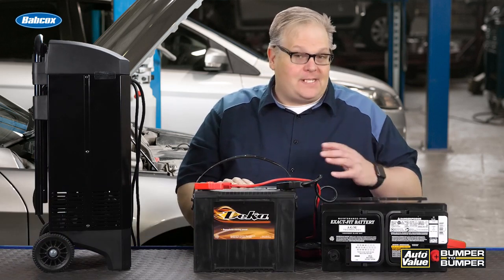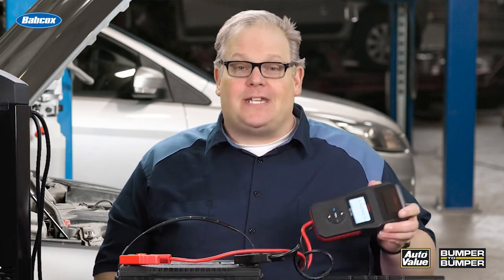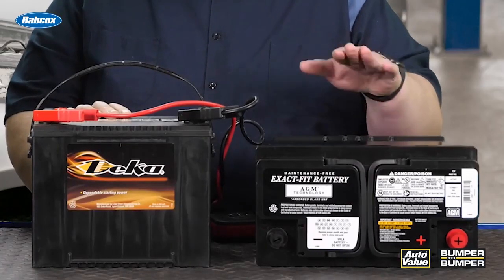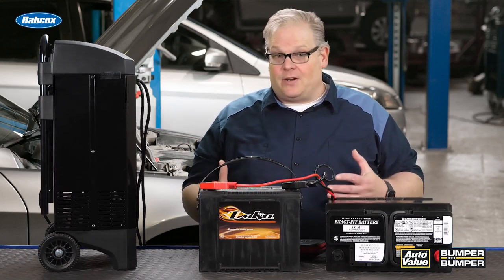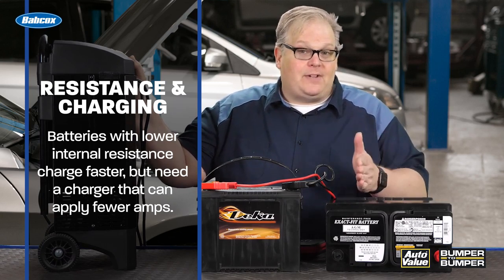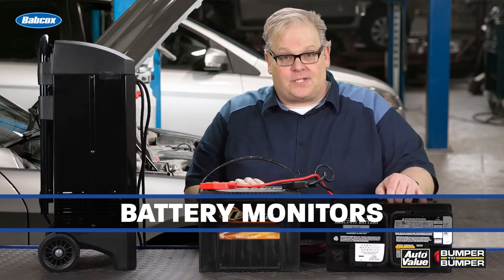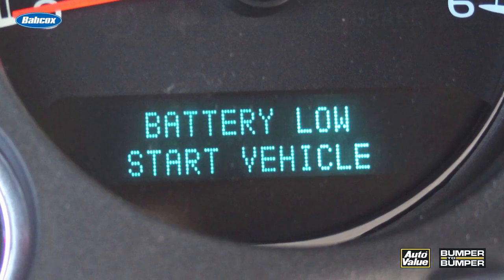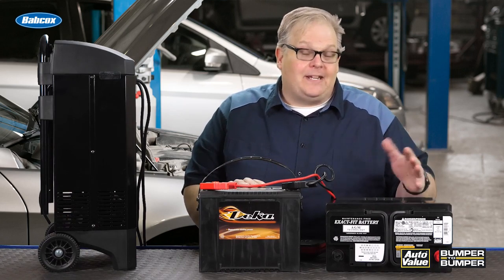Understanding Internal Resistance And AGM Batteries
The internal resistance of a battery can change how fast the power is discharged and recharged. Internal resistance changes with the construction and state of charge. In this video, Andrew Markel covers the differences in internal resistance for both flooded and aggregated glass mat (AGM) batteries.